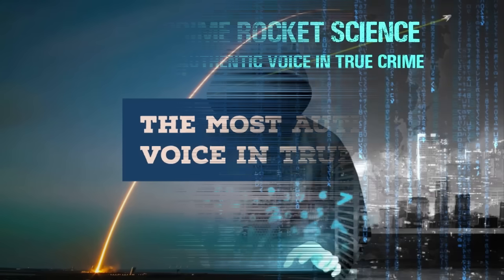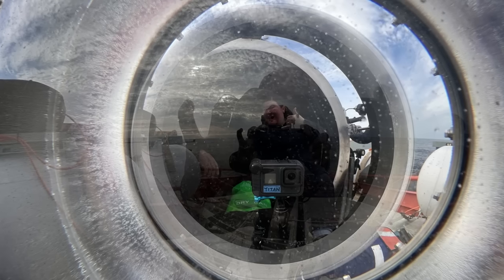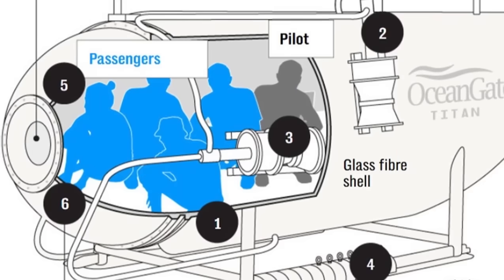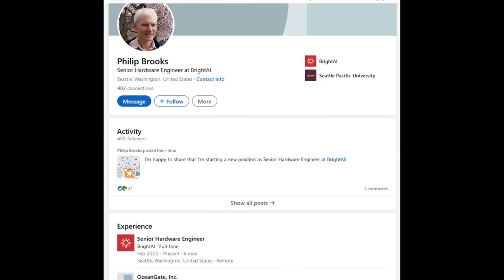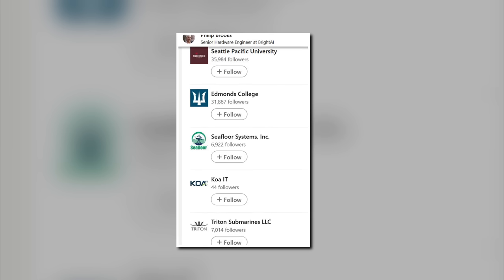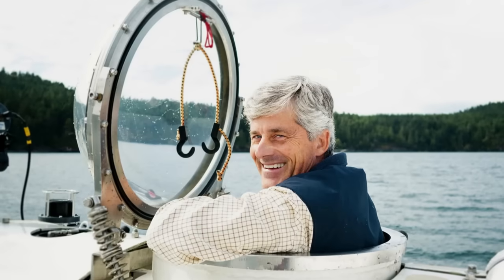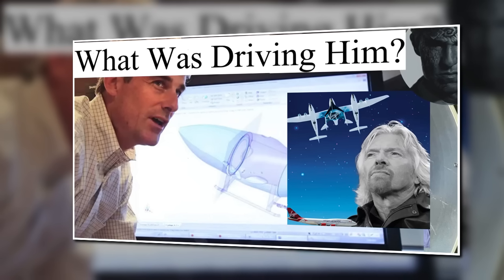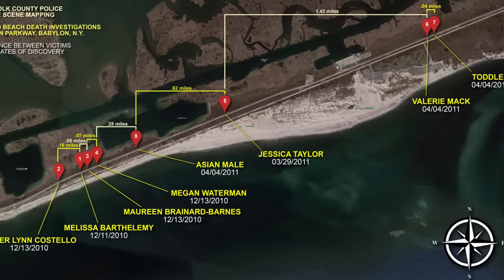NEW RECONSTRUCTION RAISES AN URGENT QUESTION: What Happened To Their Last Director of Engineering?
TCRS - The Critical Thinking True Crime Channel